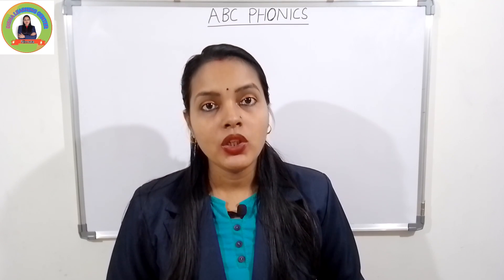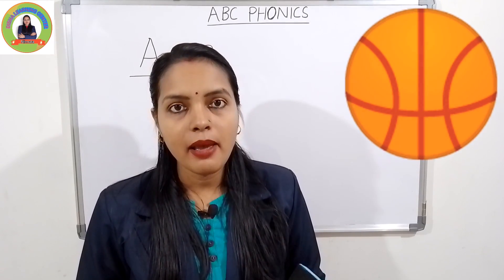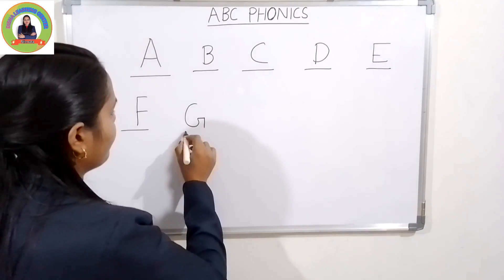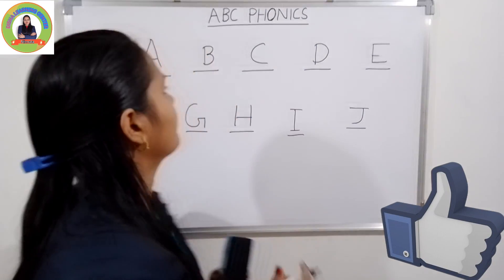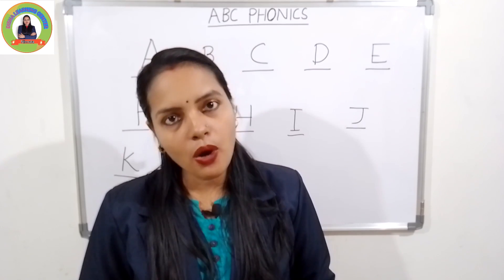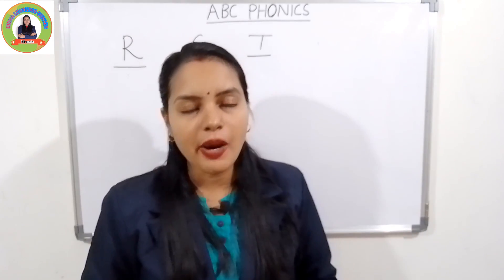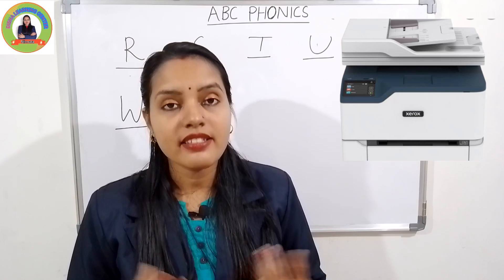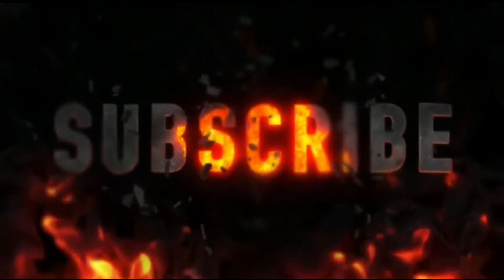ABC Phonics ।। Learn The ABC Phonics ।। First Step in Reading ।। A-Z Phonics ।। Best Video for Kids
Basic concepts of writing ।। Lines and Strokes।।

A for Apple B for ball ।।ABC Alpabet With Picture।। ABCD।। Phonics Song।। AtoZ Alphabet।। Day-4

About-:
Hii Guys,
Kids will learn letter sound of English alphabet with phonics and picture of each letter and their sound with one example in this video. Children can easily learn phonics by watching this video.

Your quaries:-
Content covered with
'A' is for Apple ah ah apple
'B' is for Ball ba ba ball
'C' is for cat ka ka cat
'D' is for Daddy Da da Daddy
'E' is for Elephant e e Elephant
'F' is for Fish fa fa fish
'G' is for Gun ga ga gun
'H' is for Hen ha ha hen
'I' is for ice -cream ae ae ice- cream (long sound of I)
'J' is for jug ja ja jug
'K' is for king ka ka king
'L' is for lion la la lion
'M' is for Mommy ma ma mommy
'N' is for Net na na net
'O' is for orange a a orange
'P' is for Pen pa pa pen
'Q' is for Queen kwa kwa queen
'R' is for Rat ra ra rat
'S' is for sun  sa sa sun
'T' is for Tiger ta ta Tiger
'U' is for Umbrella a a umbrella
'V' is for Violin wa wa Violin
'W' is for Window wa wa Window
'X' is for Xerox
Xerox ja ja xerox
'Y' is for yak ya ya yak
'Z' is for Zoo ja ja Zoo